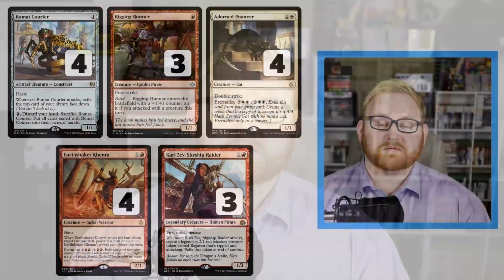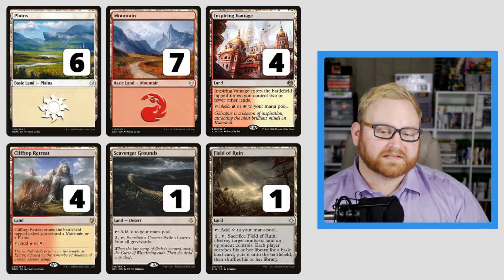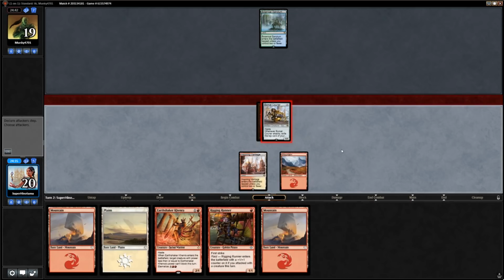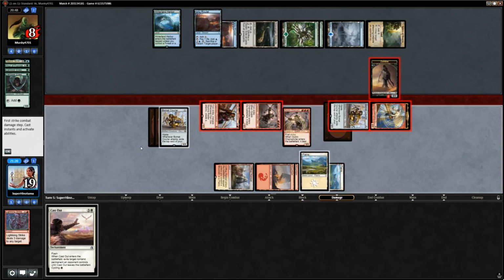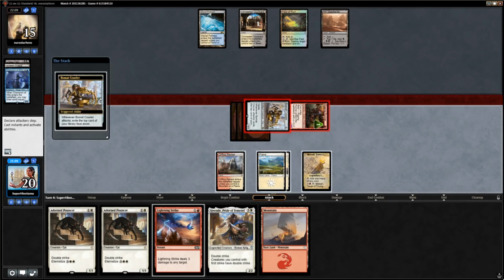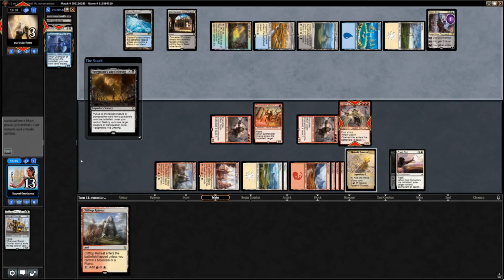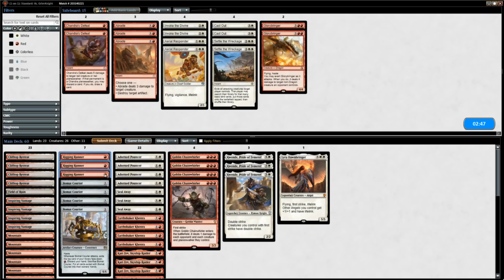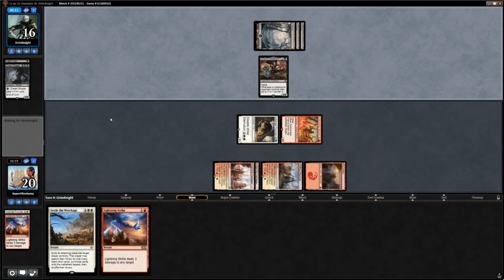MtG: Boros Aggro Dominaria Standard Deck Tech and Matches